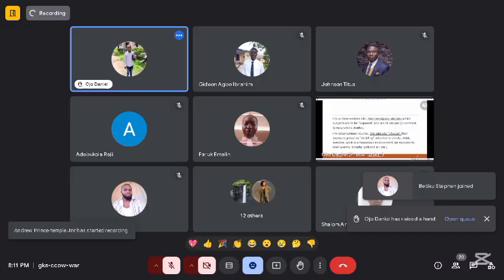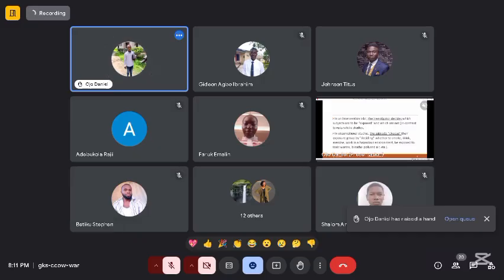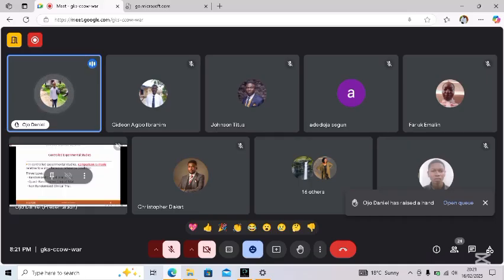Research Methodology 106 || Experimental Research Design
As a seasoned researcher with years of experience, he shares in-depth knowledge on examination research design. Having mentored numerous young researchers, he witnessed firsthand the challenges they face in navigating the research landscape.

If you're eager to enhance your research skills and overcome common obstacles, consider joining our free comprehensive research training program.

To get started, explore our video library, where you'll find valuable insights and practical tips on research methodology.

sub_confirmation=1

Let's advance your research journey together!"